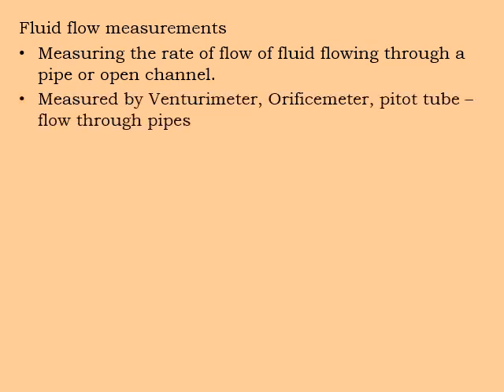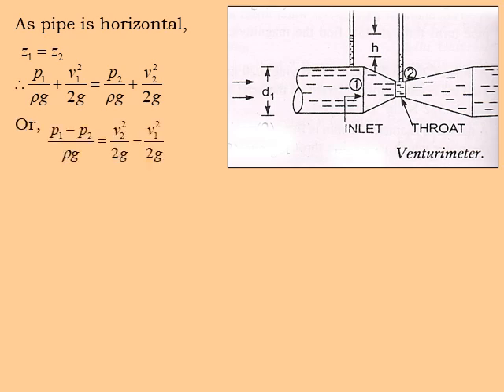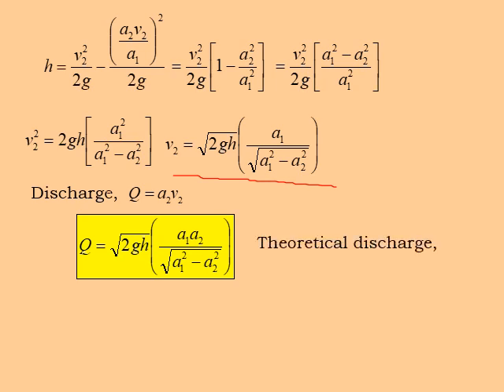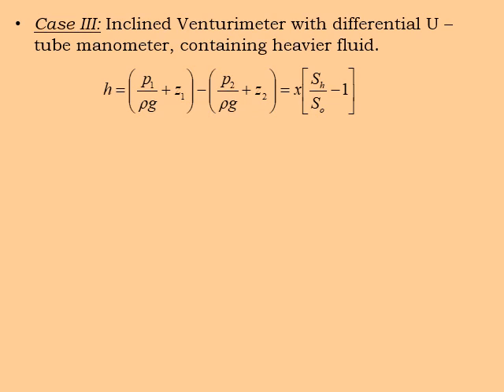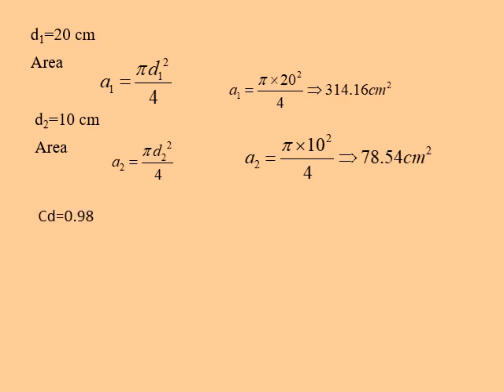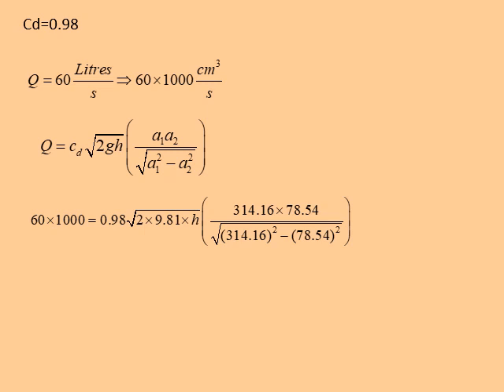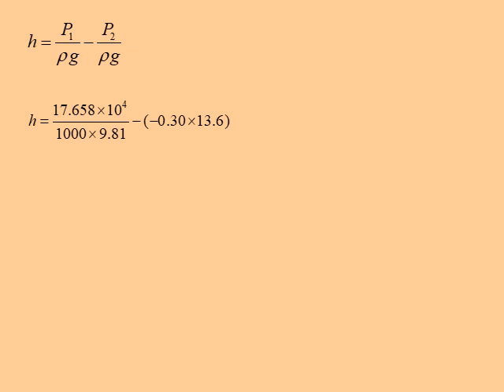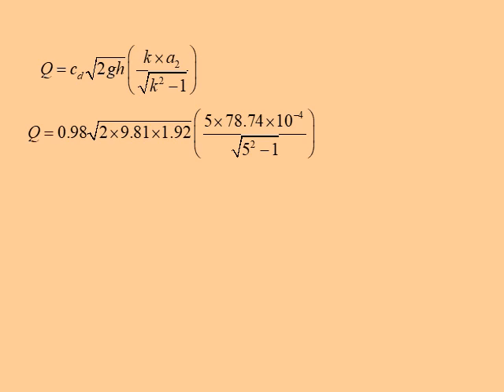VTU FM 18ME43 M3 L3 Venturimeter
1)Title of the Video :VTU_FM_18ME43_M3_Lecture3
2)Description of the Video :

This video will explain about Venturimeter .

Add tags: .